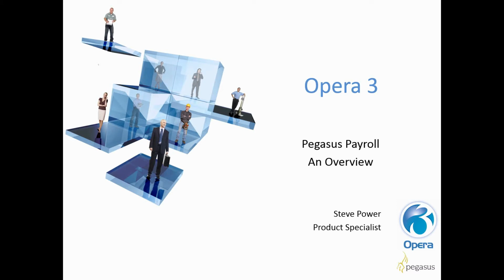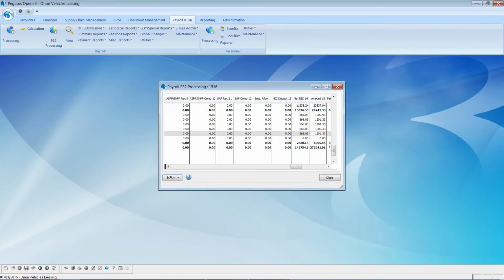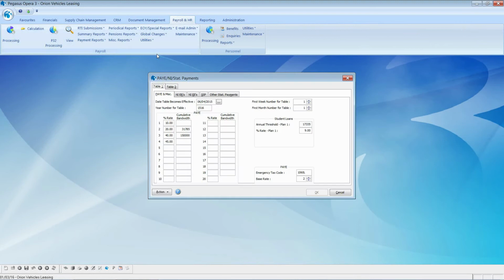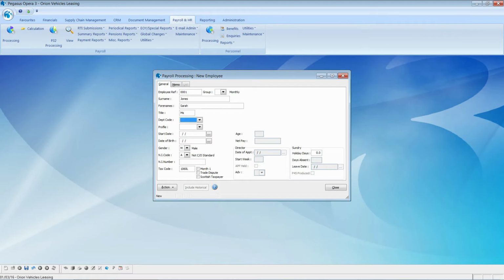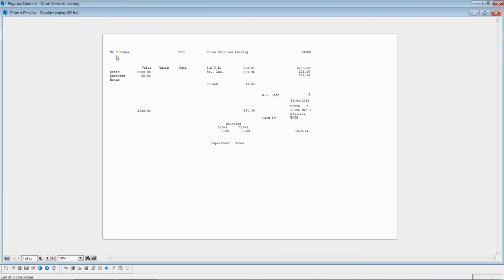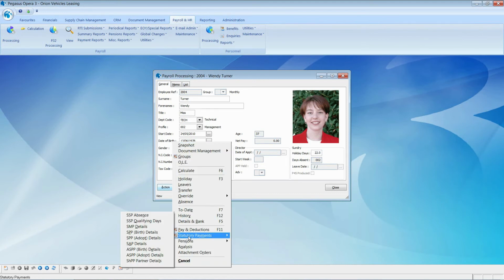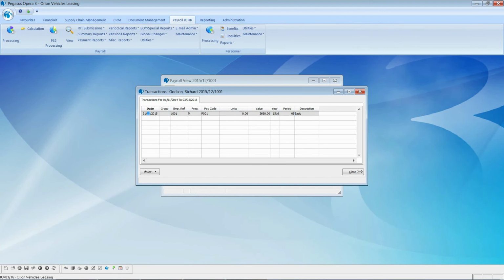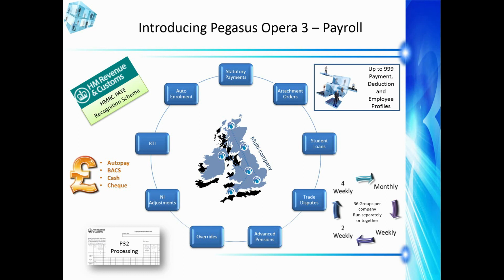Pegasus Payroll Overview